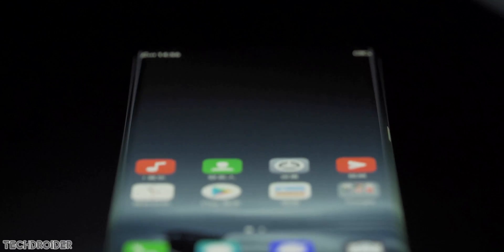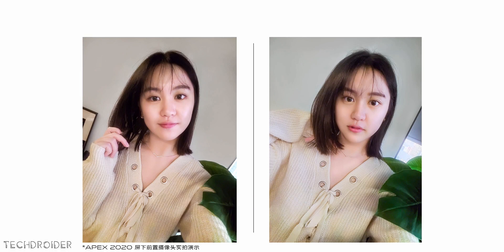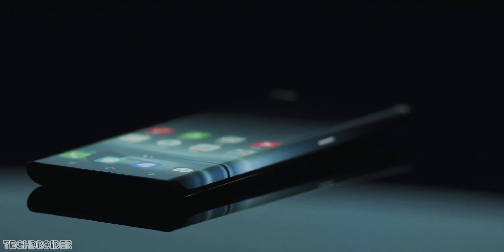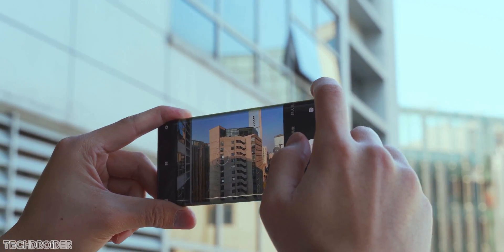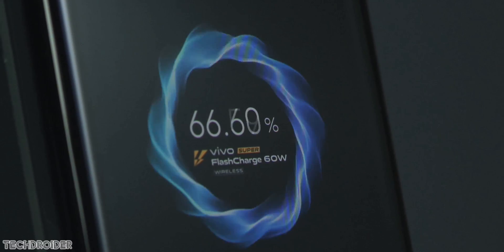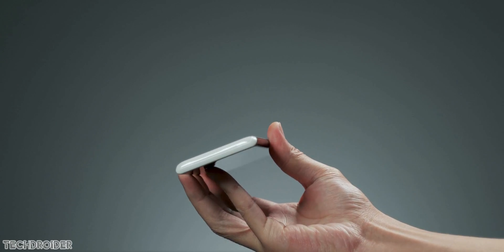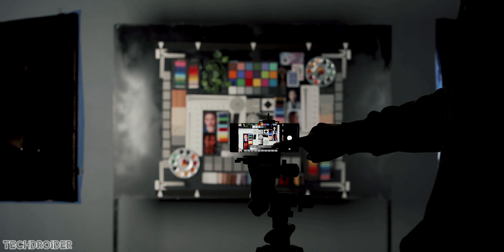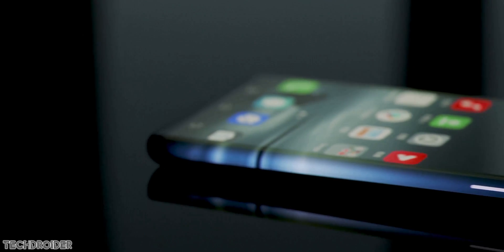VIVO APEX 2020 OFFICIAL!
Vivo Apex 2020 is now Official with Under Display Selfie Camera, Snapdragon 865 Flagship CPU with 5G Modem, 48MP Gimbal Shooter and an amazing 120 Degree Waterfall Display.

Vivo Apex 2020 Unboxing, Hands On, Review Coming Soon